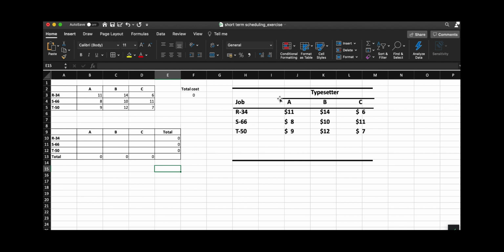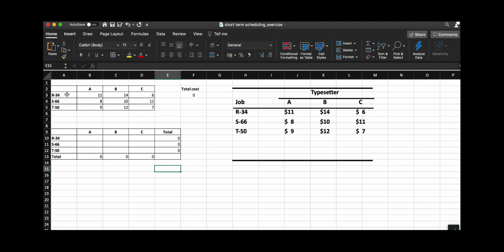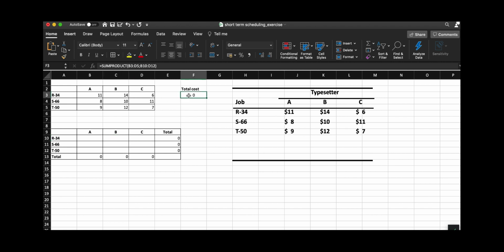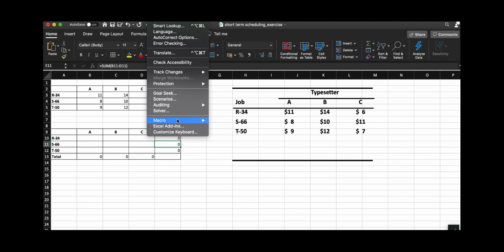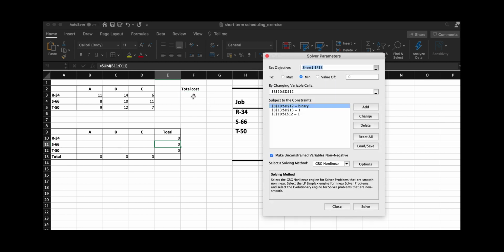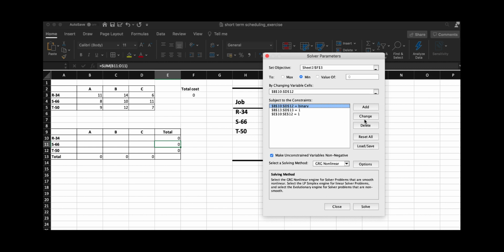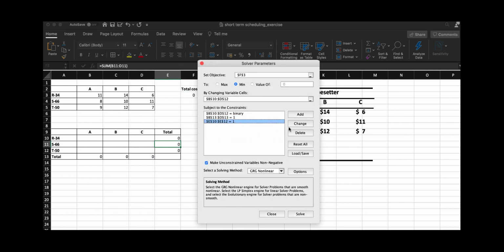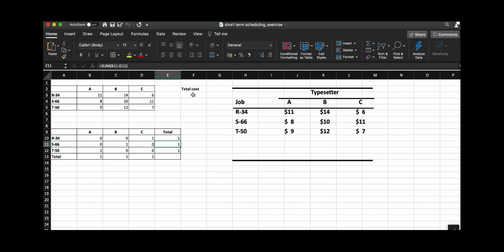Solving Assignment problem with excel solver